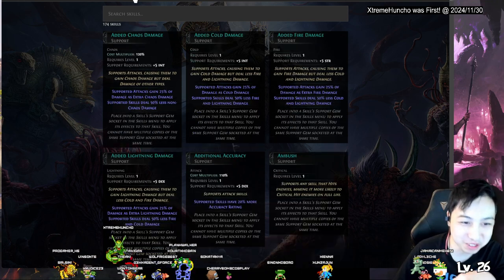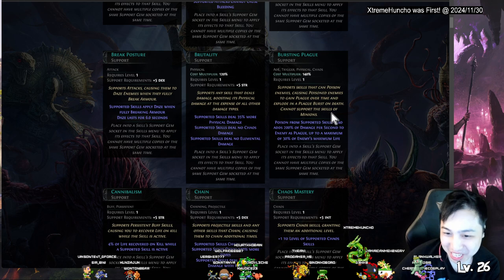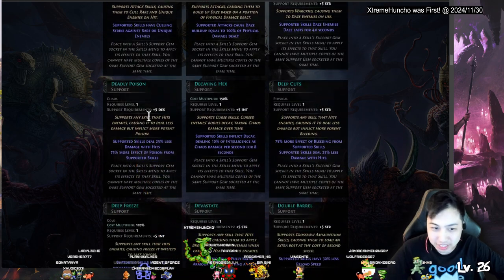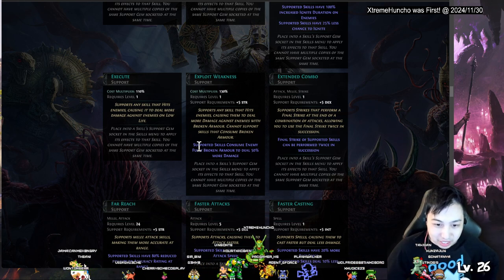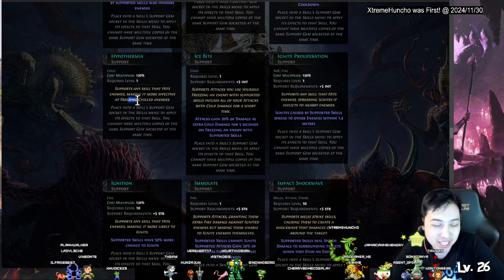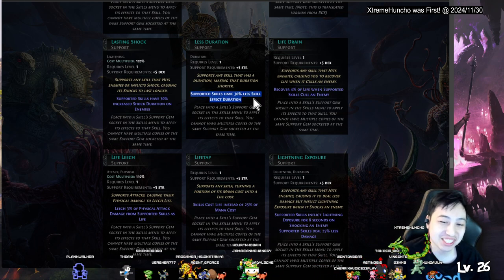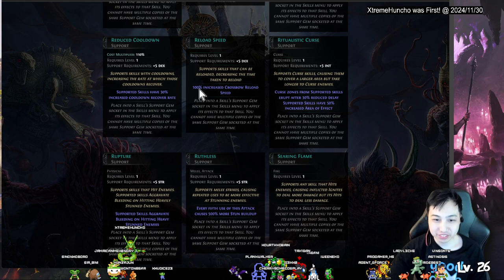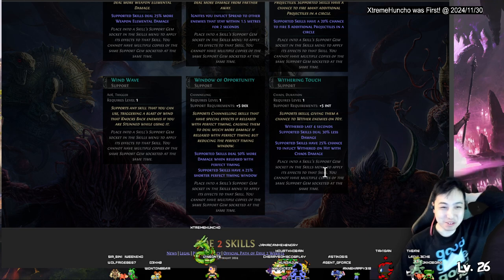170+ SUPPORT GEMS in Path of Exile 2 Early Access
Support Gems Got Leaked. I go over them.